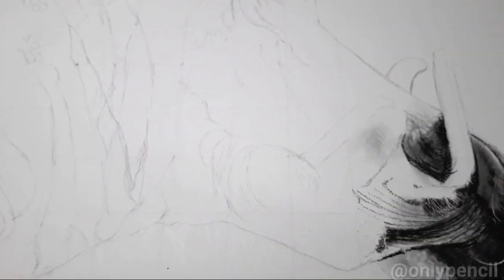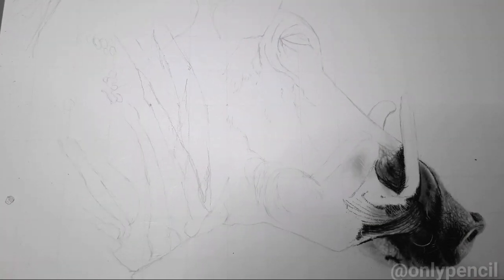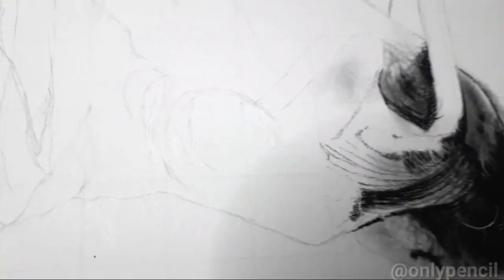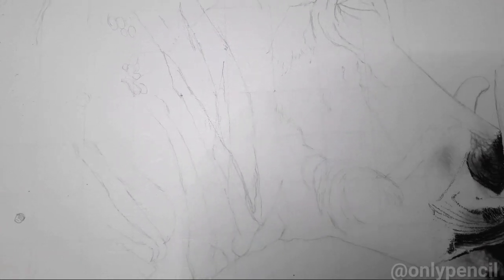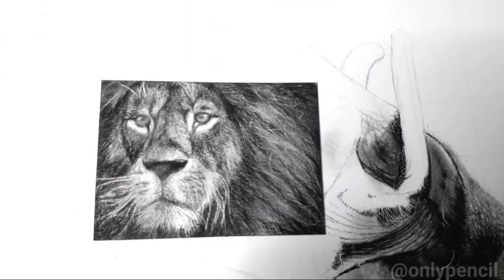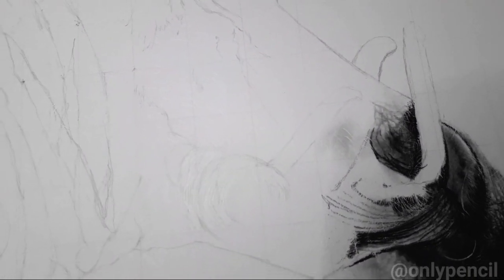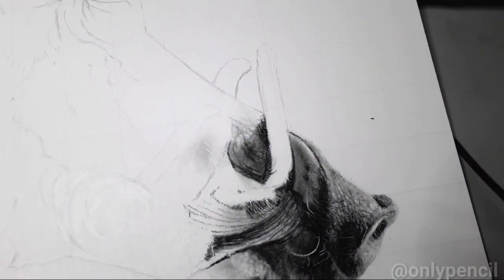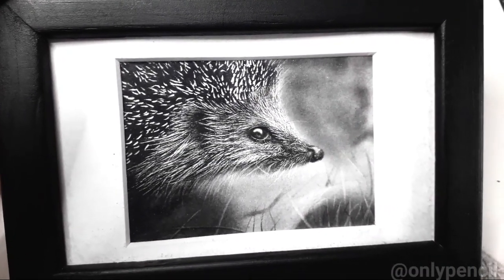[Projects] What I'm Working On